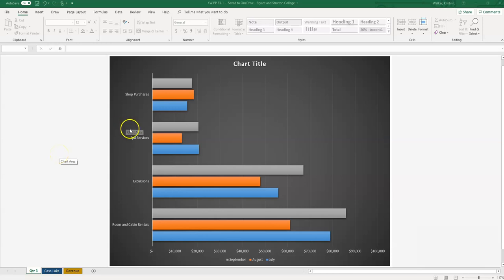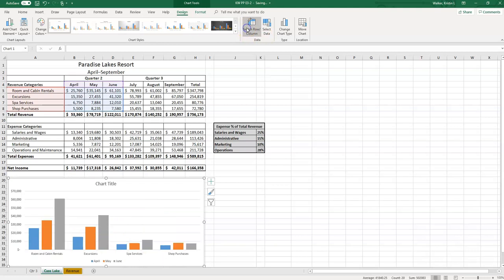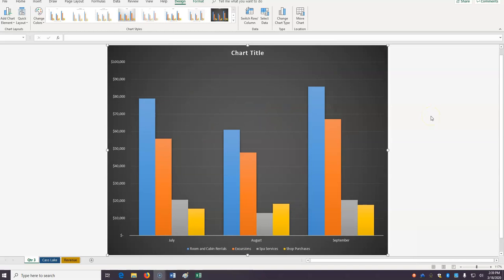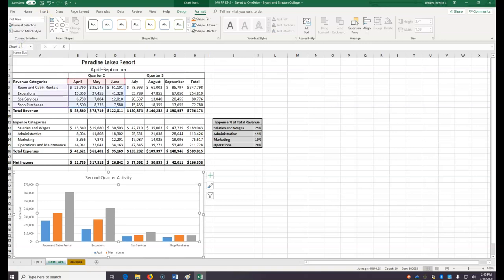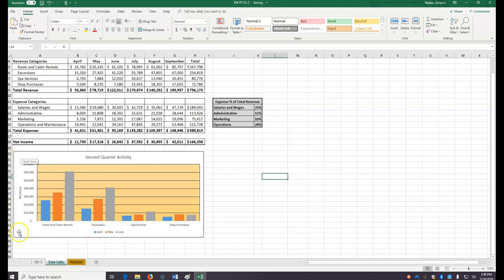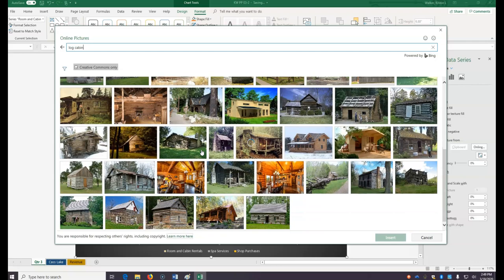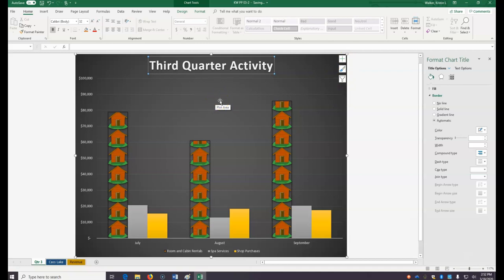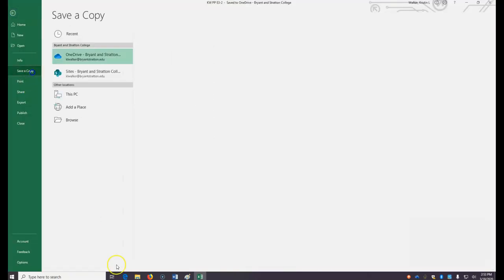Pause & Practice E3 2